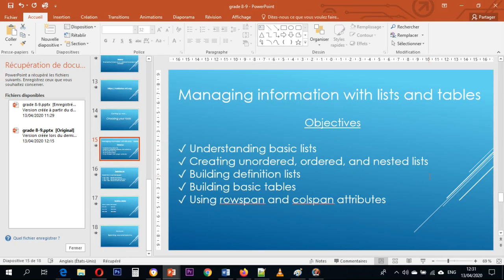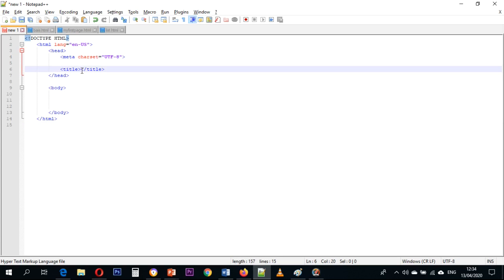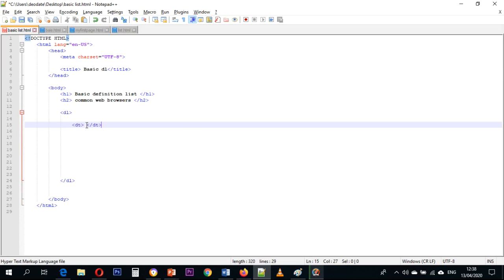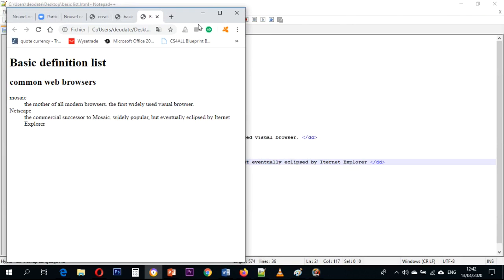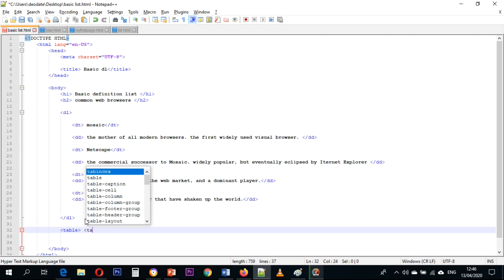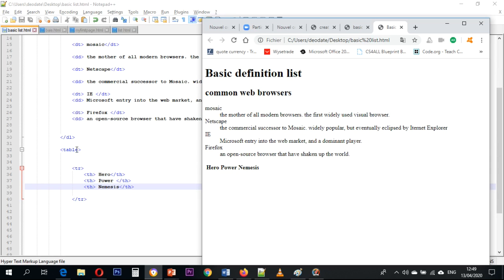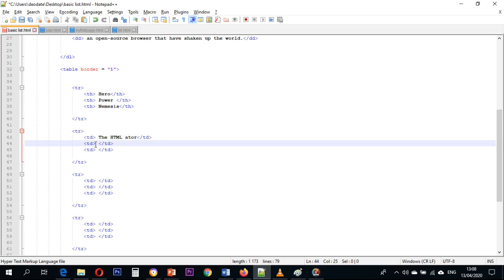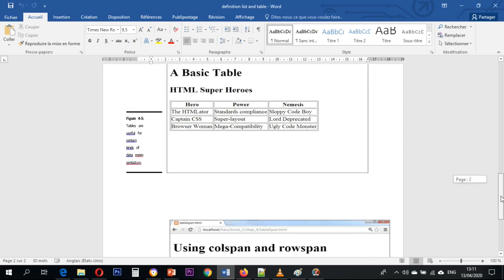Definition list and tables HTML